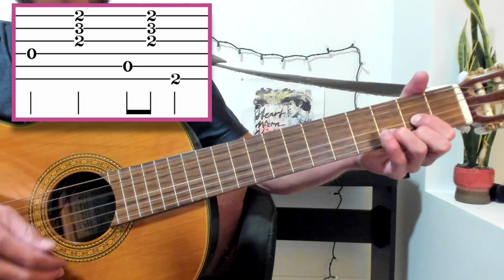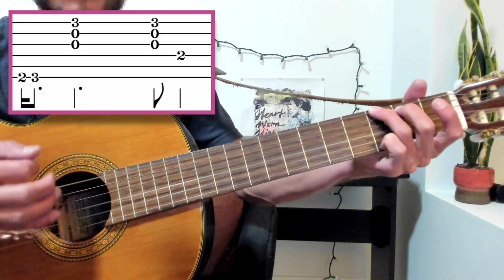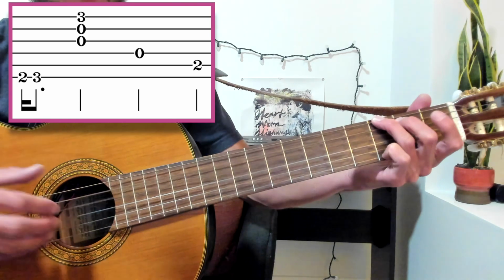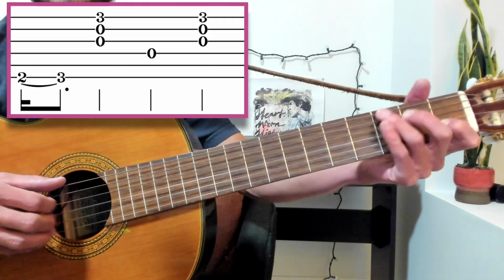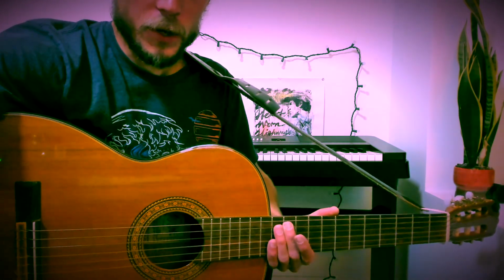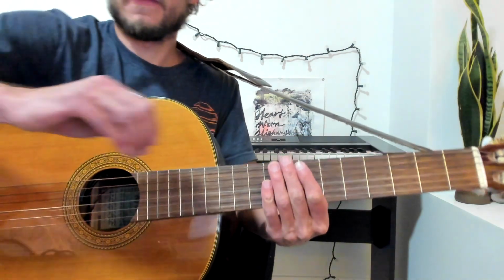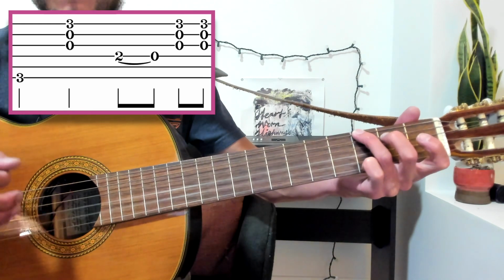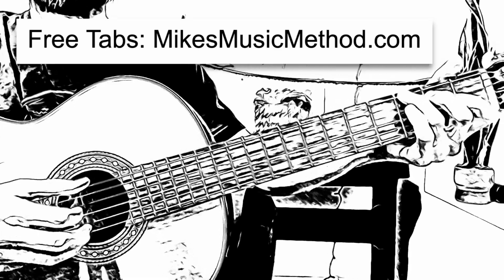Thirteen Silver Dollars - Accurate Guitar Tutorial w/ TAB - Colter Wall - Complete Guitar Lesson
Passcode: Townes

My Guitar Models:
Gretsch G5122
Takemine C132-S

Timestamps:
00:00 Abridged Cover
00:22 Song Talk
2:37 m1-2
4:26 m3-4
5:58 m1-4 slow
6:15 m5-7
7:19 Please consider SUPPORTING the channel
9:00 m7-8
9:41 m9-14
10:50 m15-26 Verse
13:06 m27-30 1st ending
14:20 m31-35 2nd ending
14:56 m37-41
15:27 m41-48 Chorus
17:23 m49-56 Inst Chorus
18:50 m57-64 Final Chorus
19:54 m65-66 End
20:45 Slow run of INTRO
21:56 Slow run of VERSE
24:28 Slow run of CHORUS